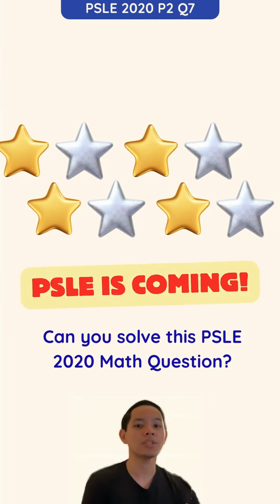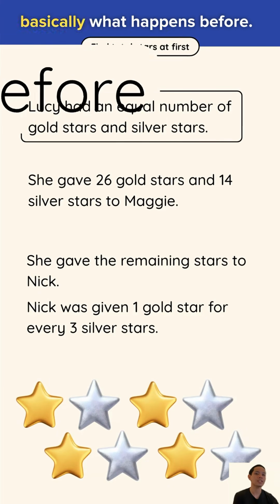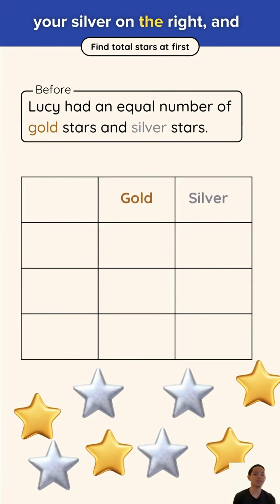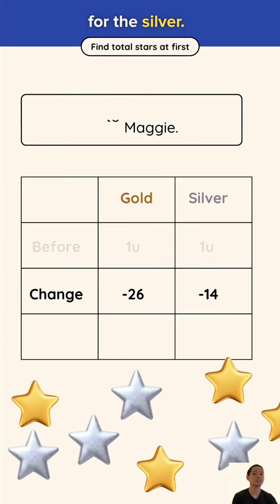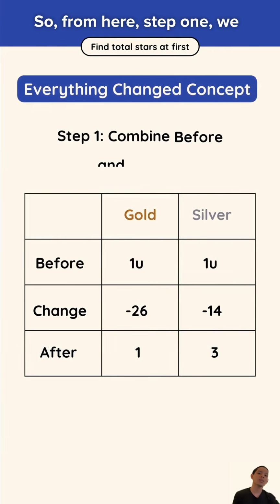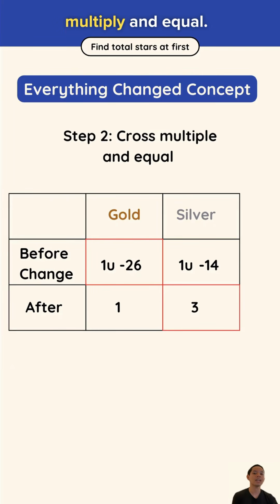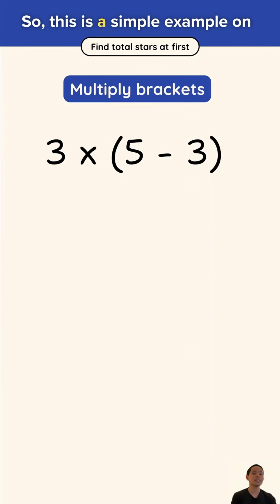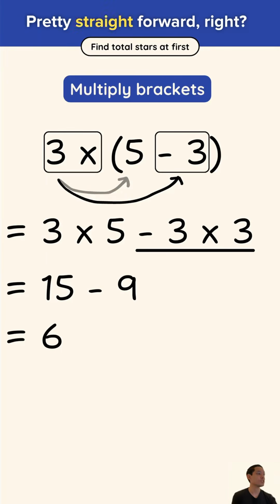Can you solve this 2020 PSLE Math question?